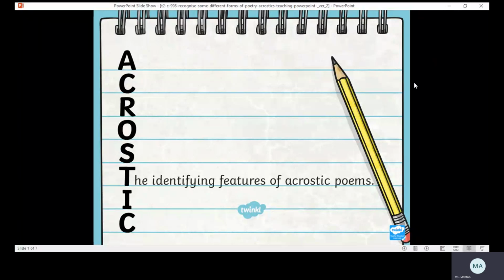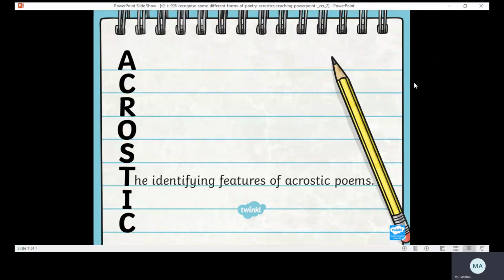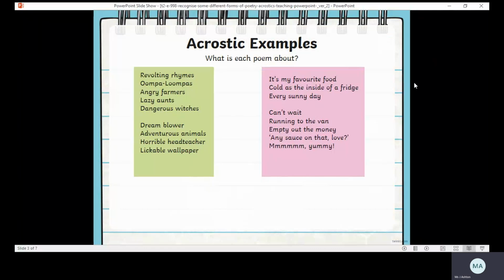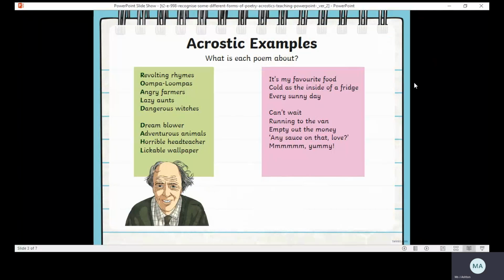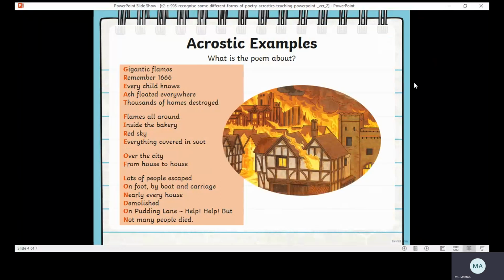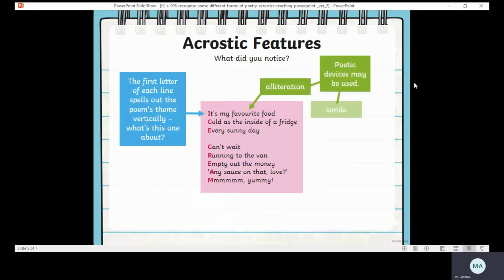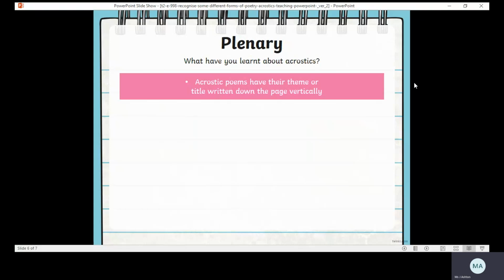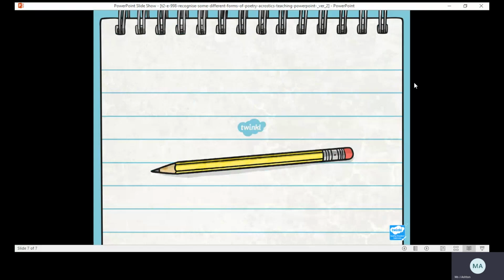Wed 10 English tutorial